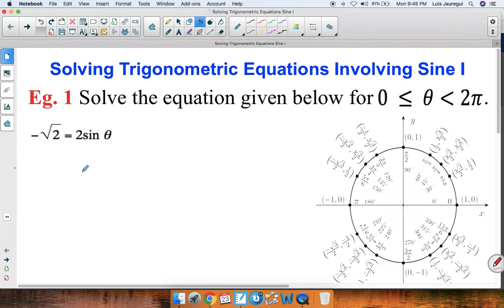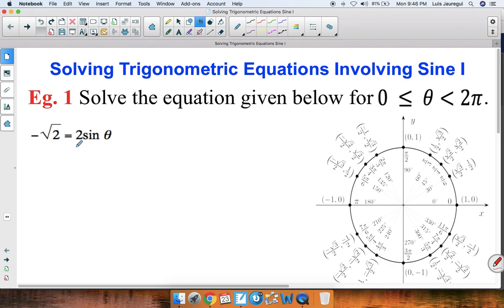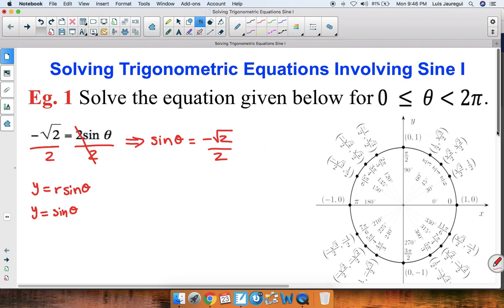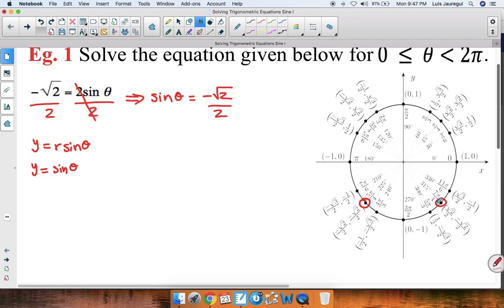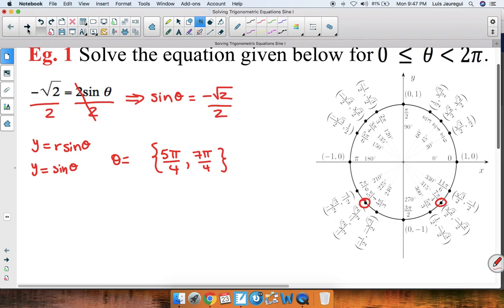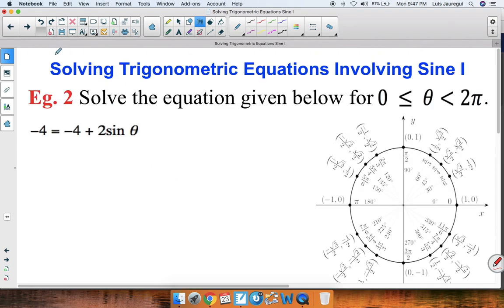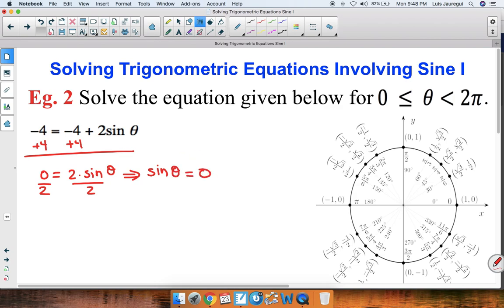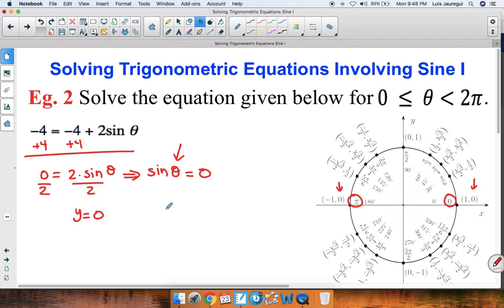Solving Trigonometric Equations: Sine I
Solving Trigonometric Equations Involving Sine I